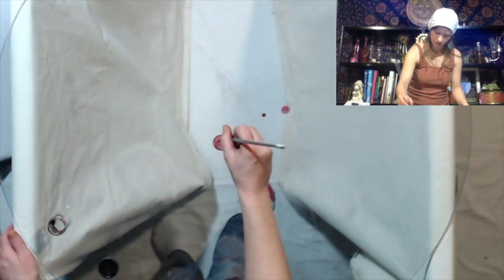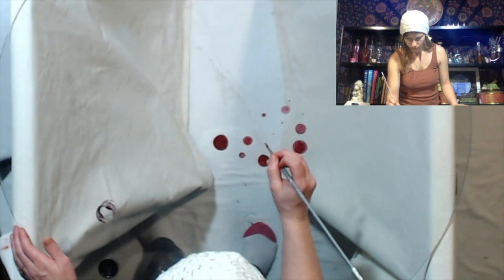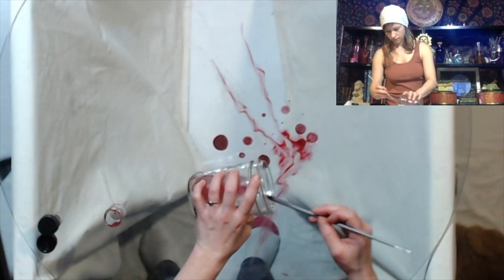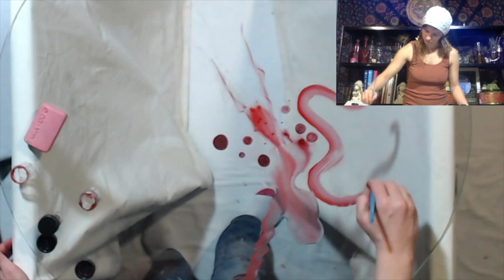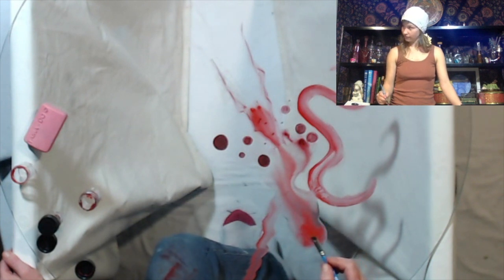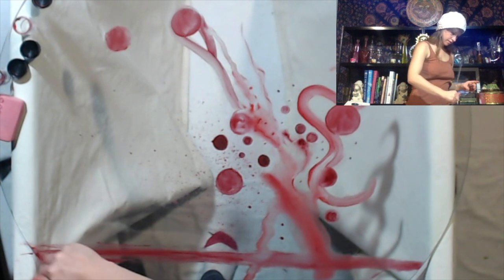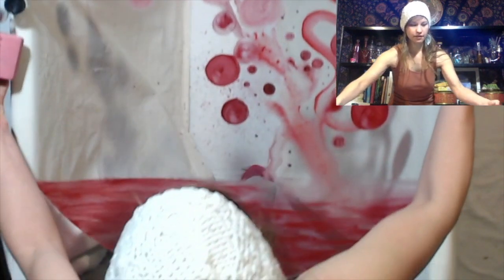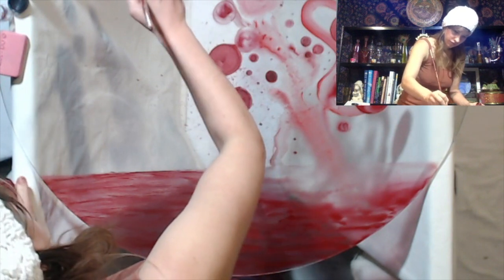Tune In Tuesday: Red/ Watercolor / How to Paint With Red / Spark of Life - Fire of Life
"Tune In Tuesday" Where every other Tuesday I paint with a new color that I mixed on Monday. Together we go in depth to learn together the ways color heals and connects to our senses. As well as me sharing with you internal process I have while painting with the color.

 RED: Spark of Life - Fire of Life
 Subtle Body: Physical
 Chakra: Root
Complementary: Green(s) Red is 1 of 3 Primary colors I also use the colors Burgundy , Cherry, Ruby and Scarlet

 Overtone "Shattering Silence" 17 Works of Art on 3ft Round Glass I believe silence can change any course with a complex compromise between subconscious and consciousness. With this belief, silence creates perception and how we physically interact. Silence that is never heard like an overtone without the laughter, movement, fear and anything between like harmonics. The paintings I created are my reflection of this belief. The colors are silence that will be carried by perception from the subconscious and consciousness creating harmonics in any course that they be placed.

👩🏽‍I’m also, a certified color and sound practitioner. I offer more information, as well as, color meditations for each color I mix.